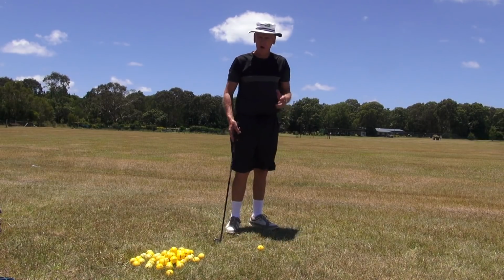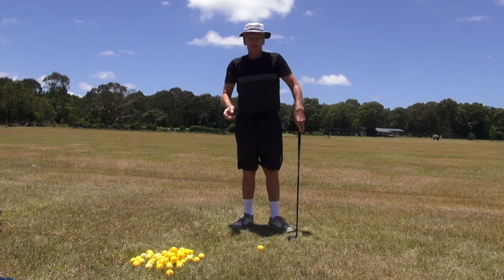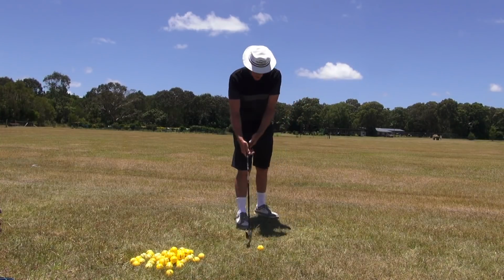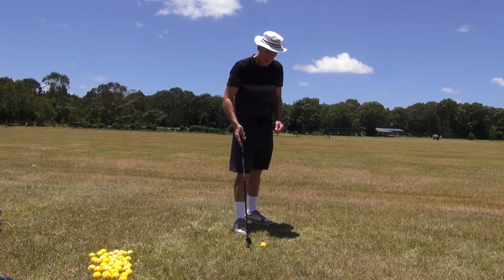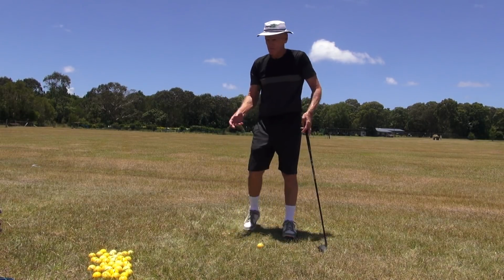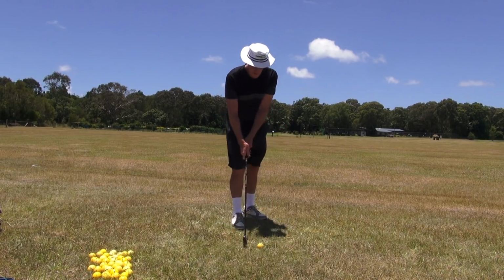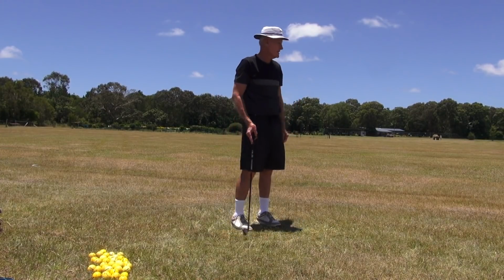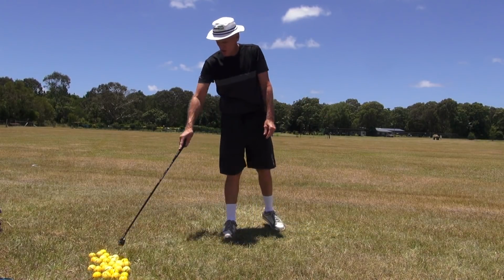Latest Channel Lock Info Updates